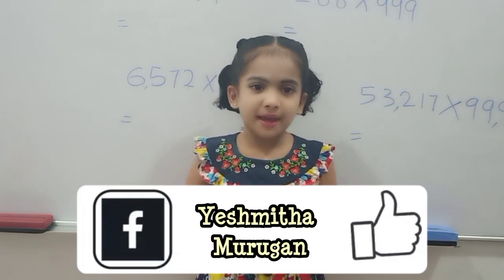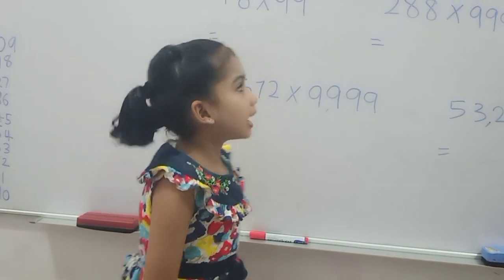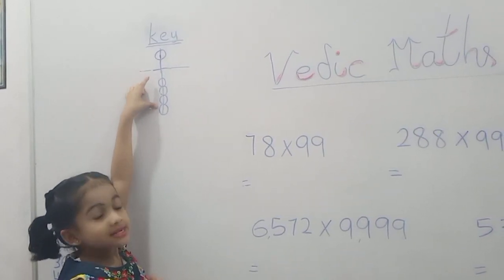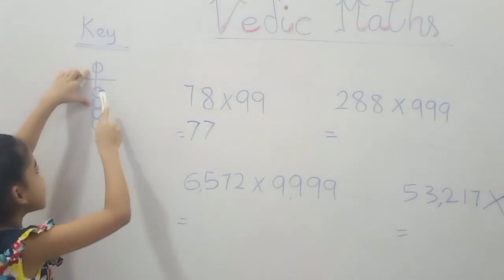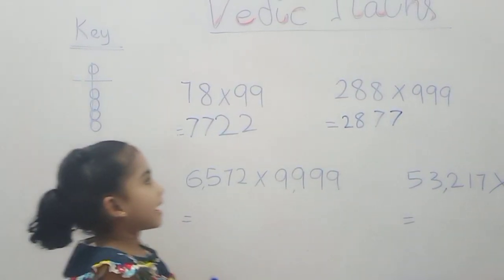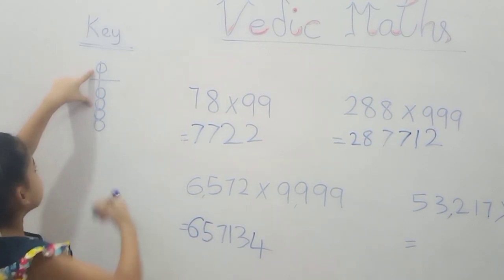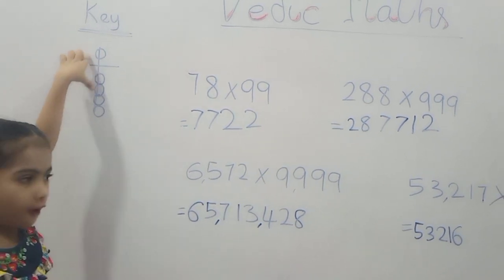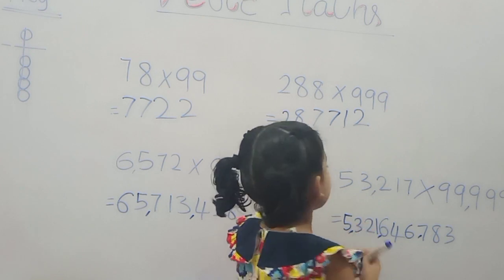Vedic Maths Tricks | Yeshmitha Murugan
Vedic maths tricks by Yeshmitha Murugan.